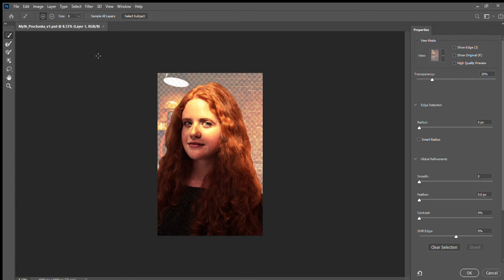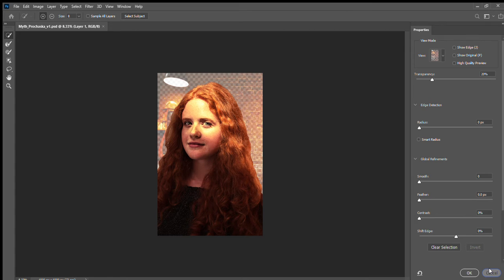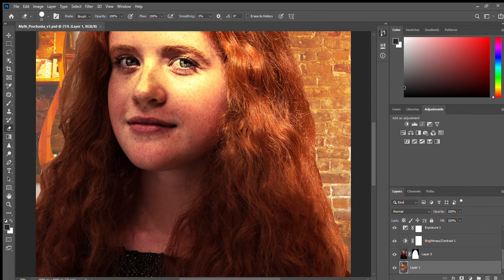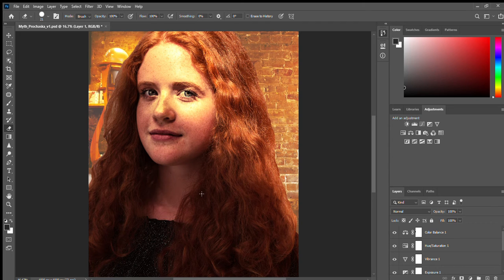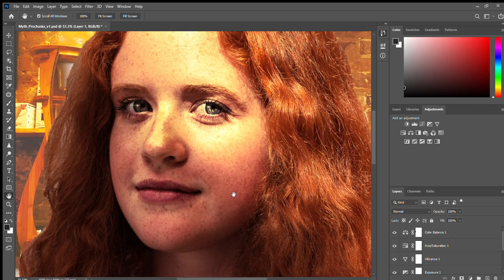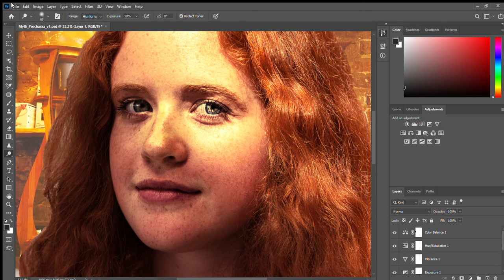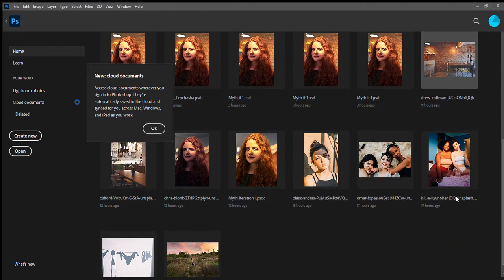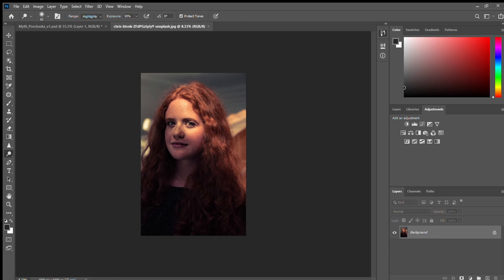Myth Iteration 1-Art 118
Process and Influences for my Myth Iteration 1